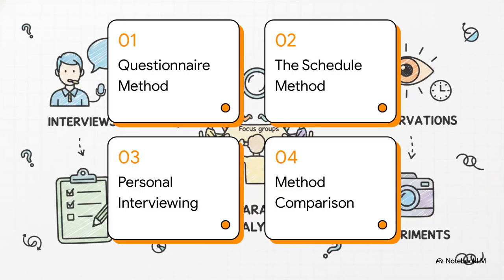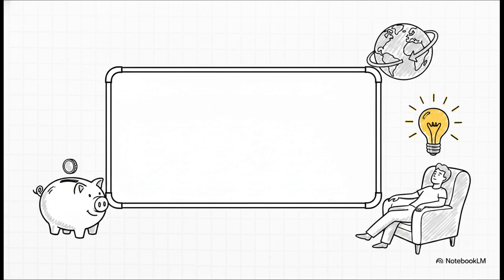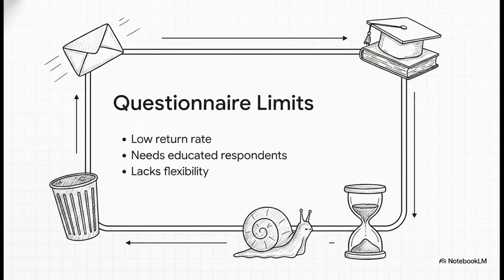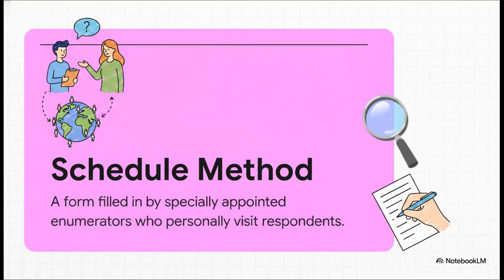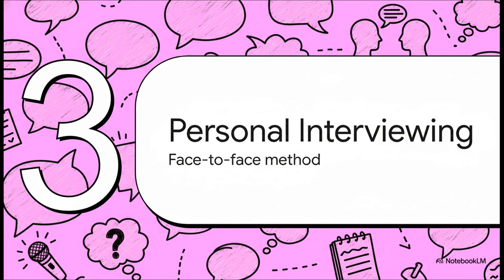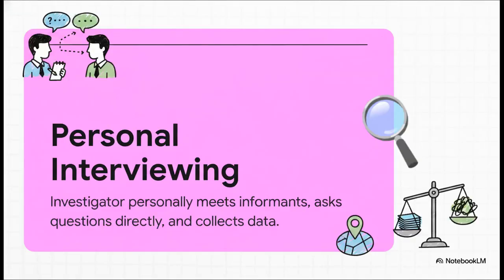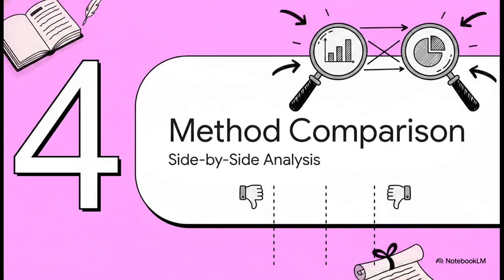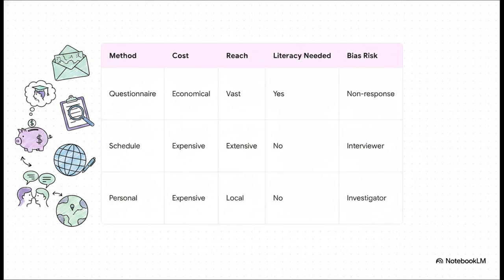07 Primary Data Toolkit